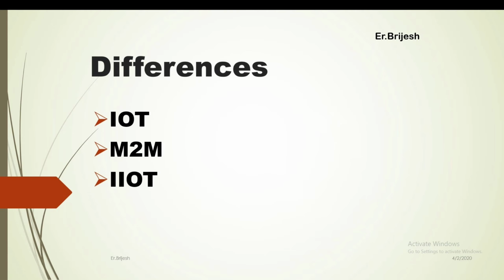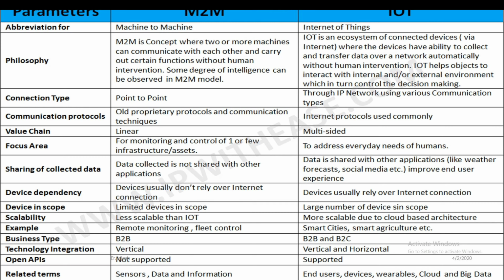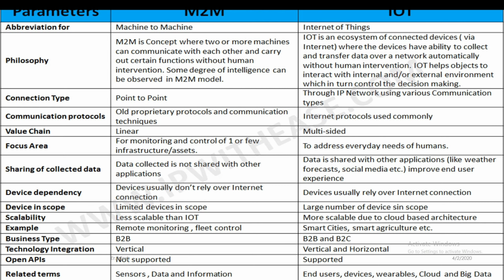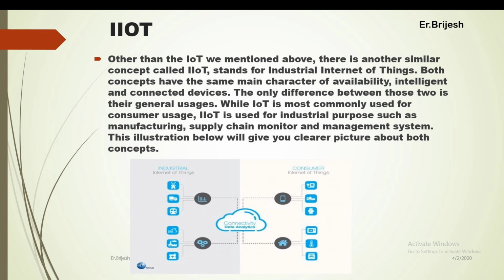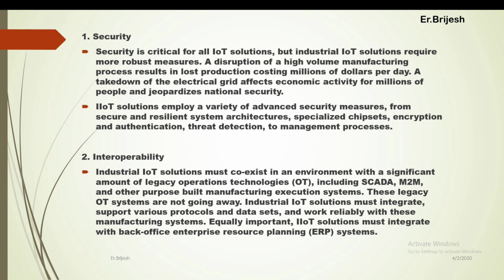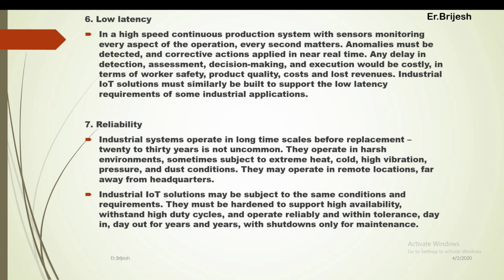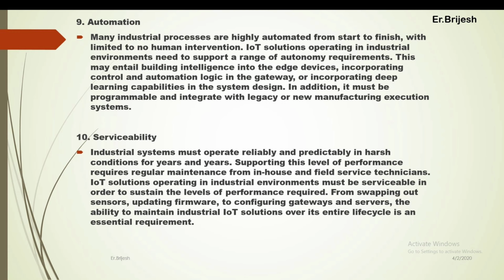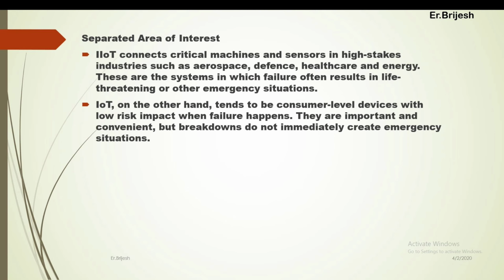Difference between IOT vs ML vs IIOT || lec- 5 || IOT tutorials || latest 2020 ||Er.Brijesh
This video explains the differences between  IOT VS ML VS IIOT
All these technologies are very important at this time  and trending
so this video explains the basic differences between all these three technologies